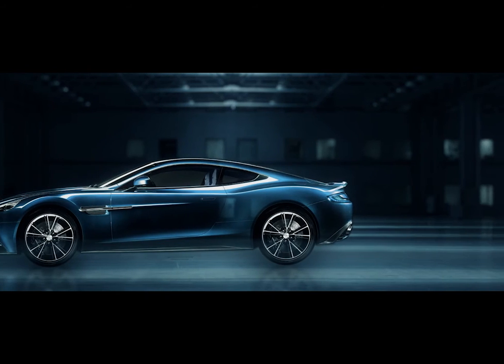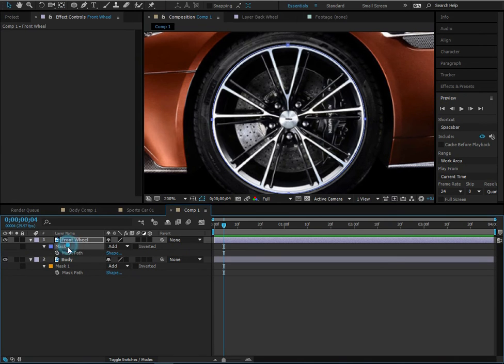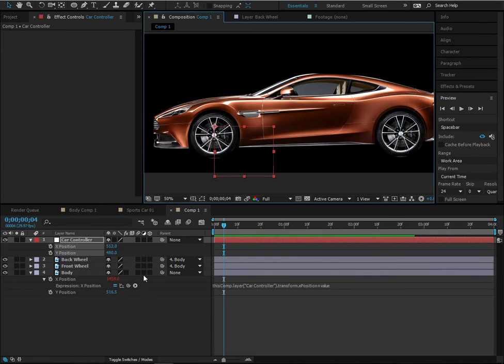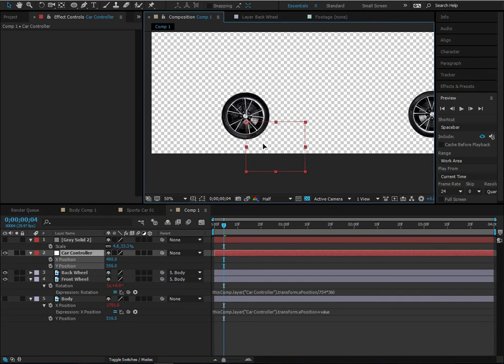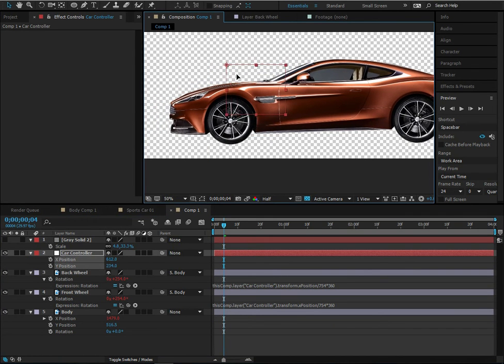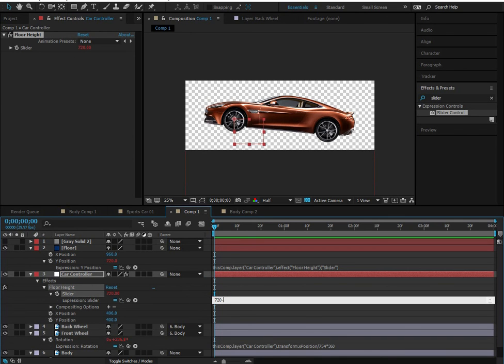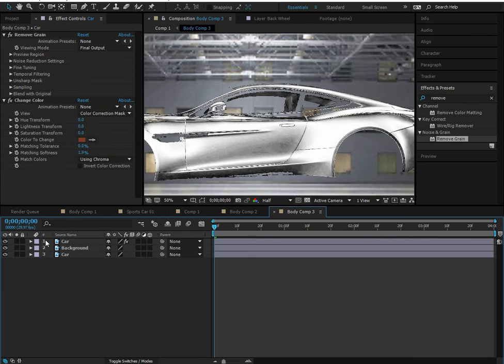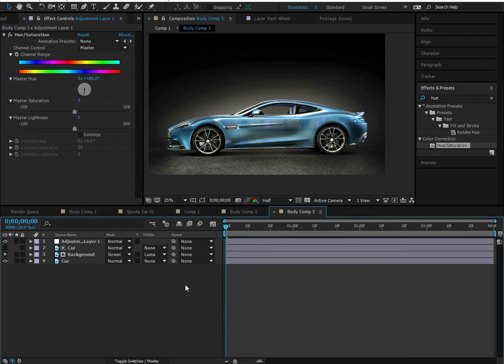🔥 Dynamic Car Rig - After Effects Expression Tutorial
➡️ I have an overload of jobs and need your help, let's kick ass together in Hollywood

🔔 Turn on YouTube Notifications